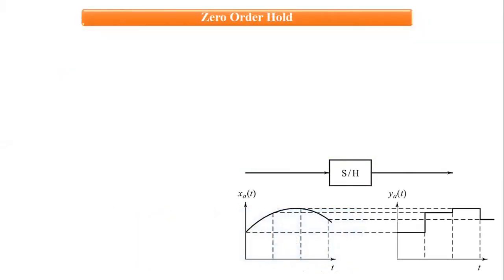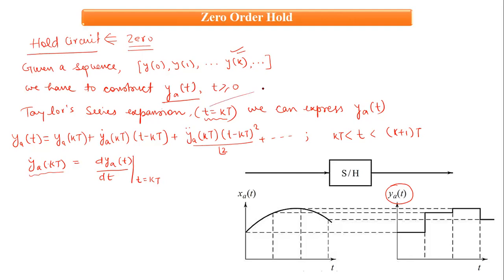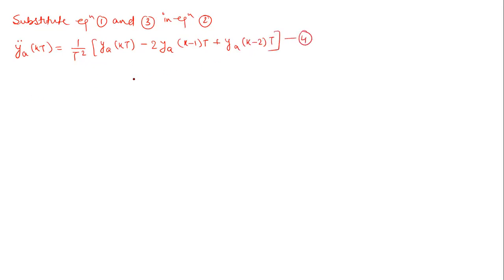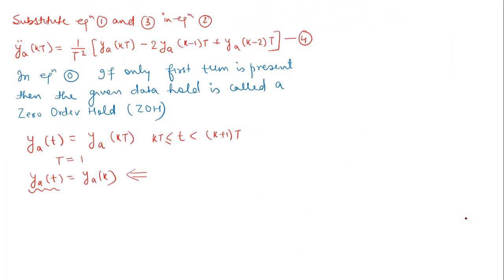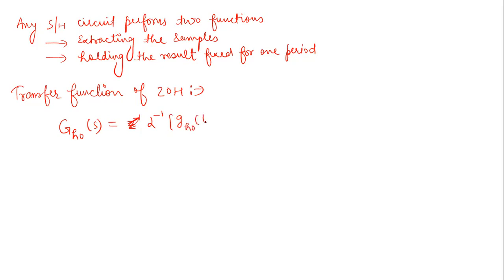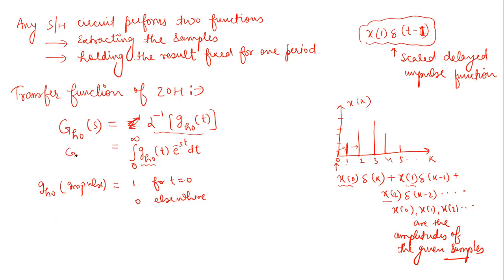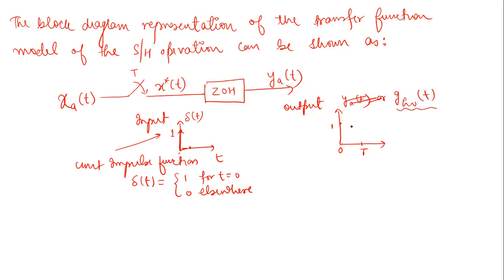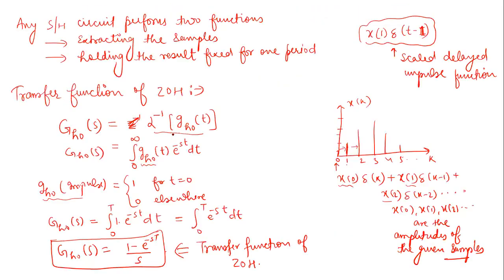Lecture 6 || Zero Order Hold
Zero Order Hold
and its transfer function